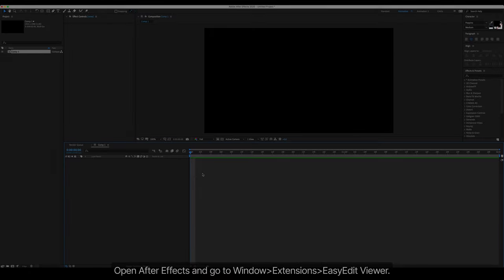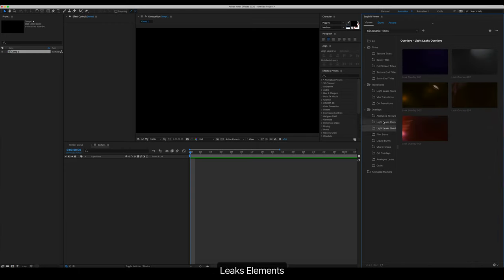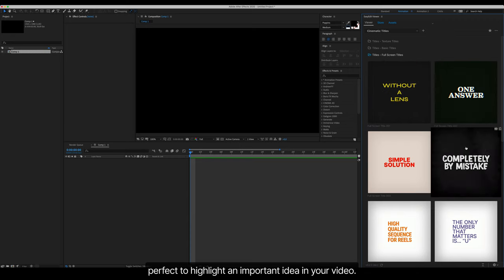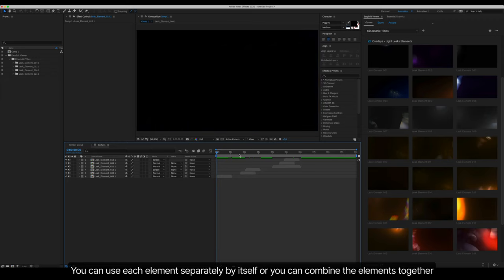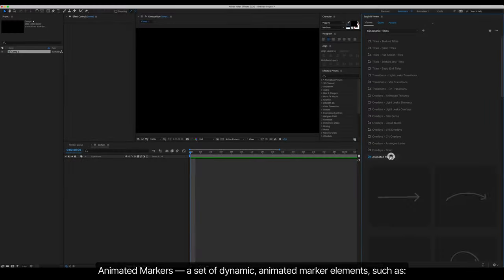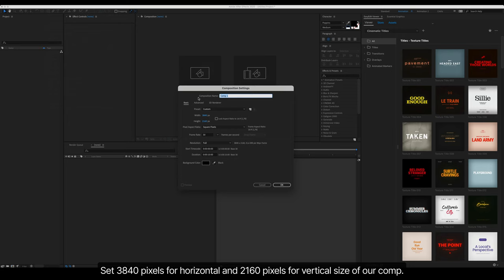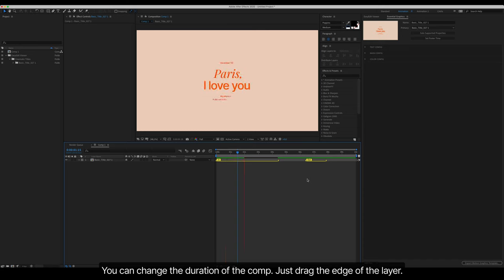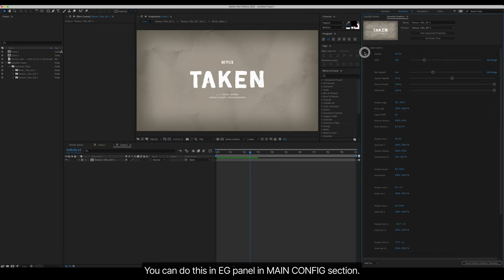After Effects Editing Trick - 350 Cinematic Titles in MINUTES Not Hours!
Turn any video into a movie with Cinematic Titles!

The project includes Basic Titles, Texture End Titles, Light Leaks, Film Burns, Transitions, CRT Overlays, Animated Textures and much more! Choose among 18 categories, including movie credits, cinematic icons, and sound effects to finish the look with details.

Inside you’ll find a wide range of After Effects templates, prepared to become a part of your movie trailer, film intro, indie music clip, or digital poster! Each template supports 4K to make your title sharp on a big screen.

Spend your time on creativity - the customization is easy for beginners. Mix&Match titles with overlays and backgrounds to achieve a unique design. Any combination will match!

Customize any color, easily change text, and resize the composition to fill your needs. You can auto-resize the templates to vertical resolution and announce your films on social media.

Add some crisp to your clip with 8mm & 16mm film grain, TV noise, and signal distortion.
Finally, a cherry on the pie - use vector files to create your own cinematic title and logo!

 Cinematic Titles will make any video look like a high-quality cinematic production!

TIMING:
00:00 - Intro
00:08 - Installation
00:54 - Overview
04:59 - Vector Files: Overview
06:05 - Import
06:37 - Resize
06:50 - Time Controls
07:10 - Customization
07:12 - Adding Content
07:57 - Built-in Effects